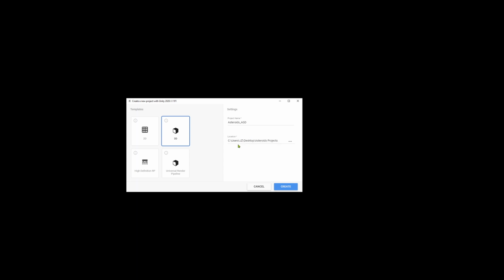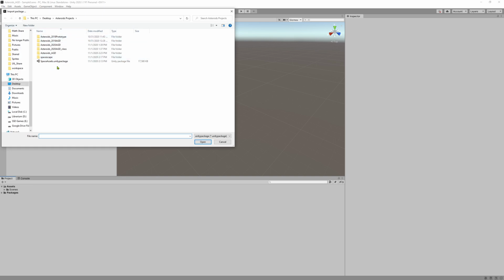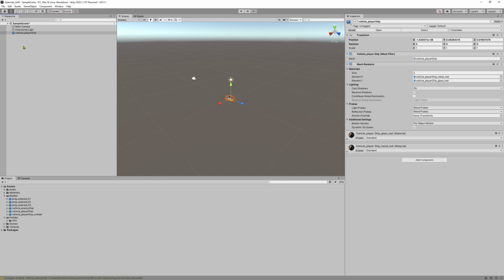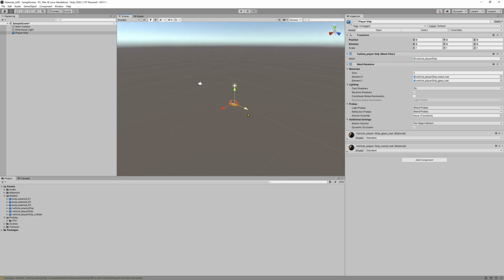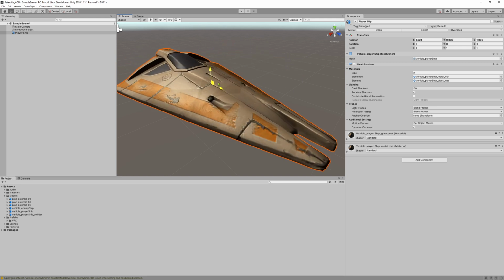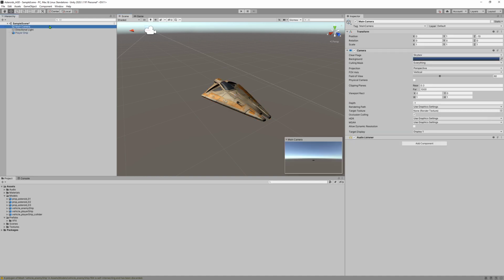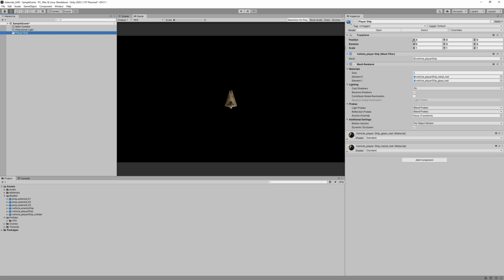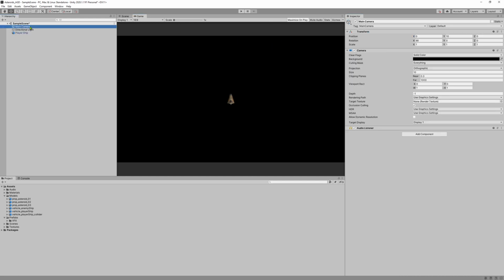Asteroids: Lesson 1.1: Loading Assets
Download SpaceAssets_v2.unitypackage.